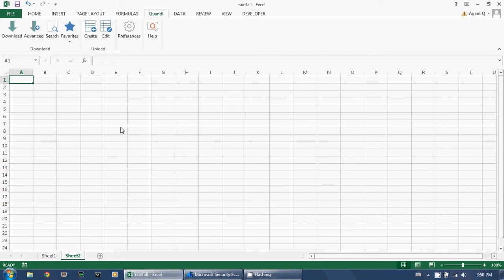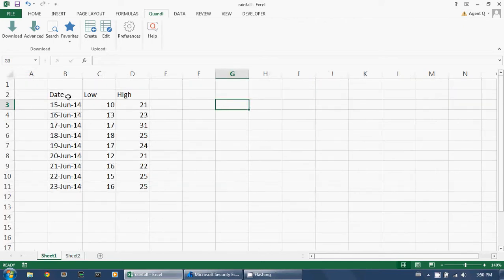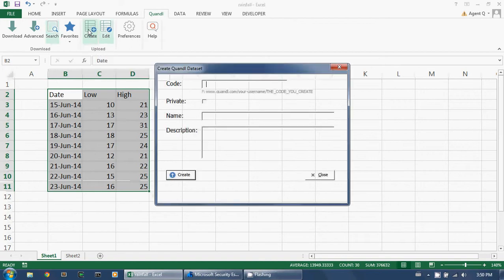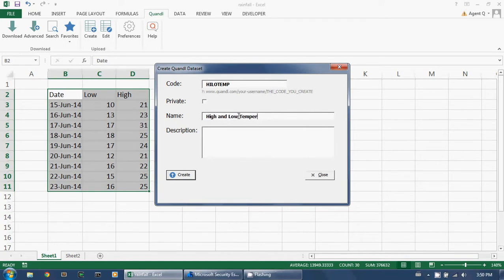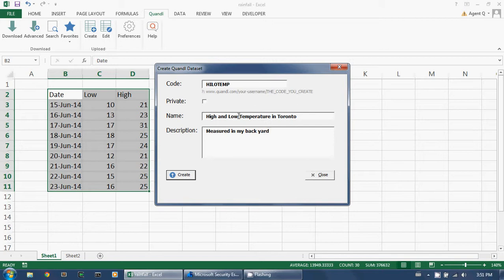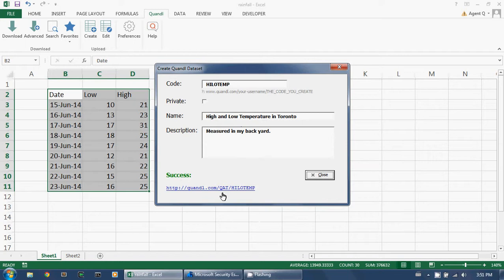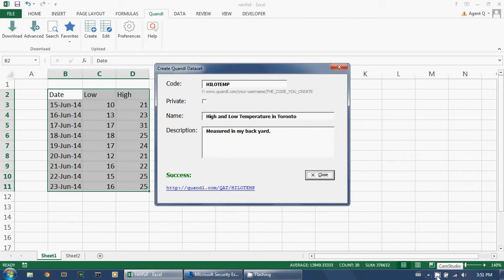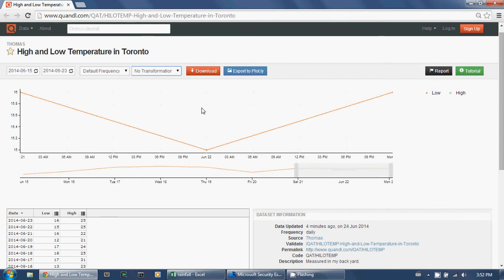Create a New Dataset on Quandl using the Excel Add-In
Video tutorial: use the Quandl Excel add-in to put your own data on Quandl.com